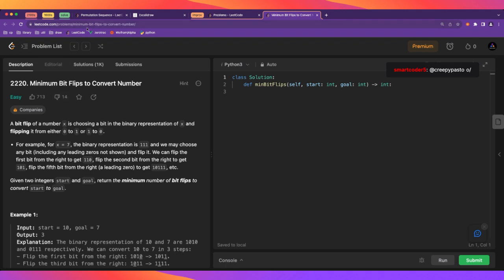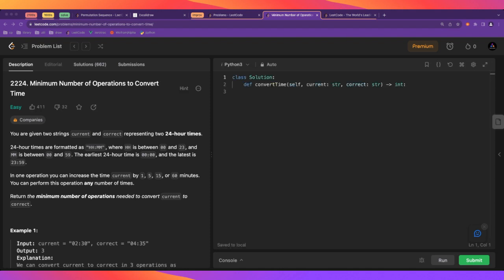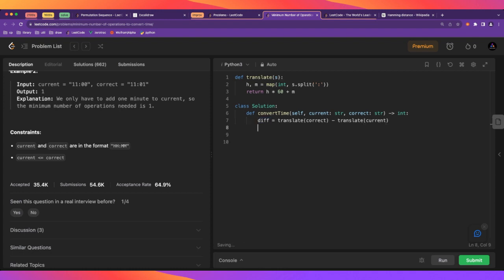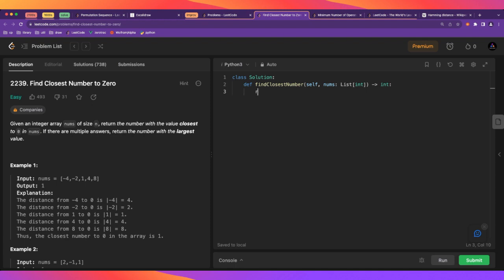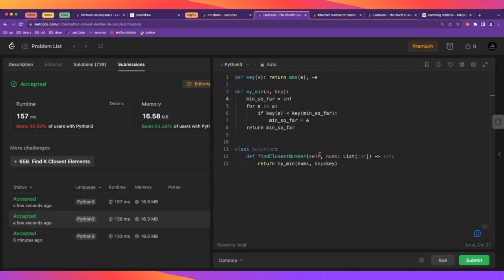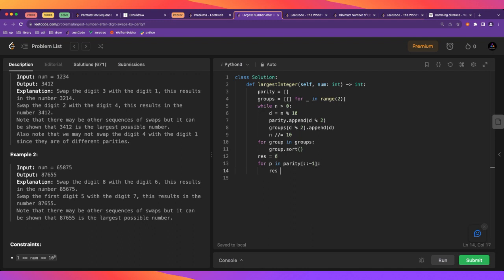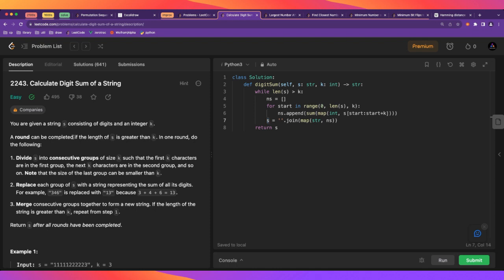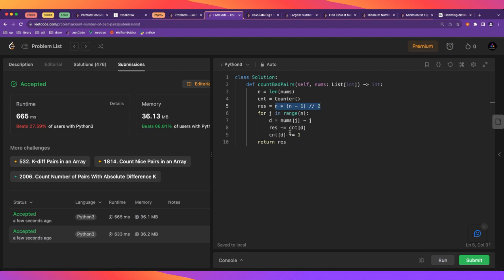META thinking LeetCode problems!